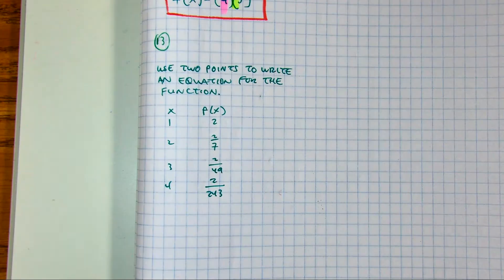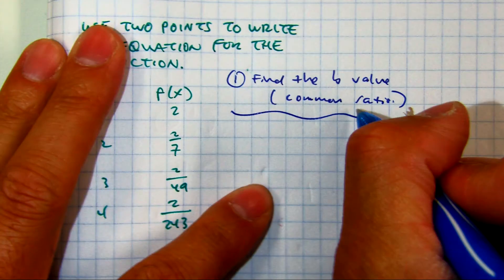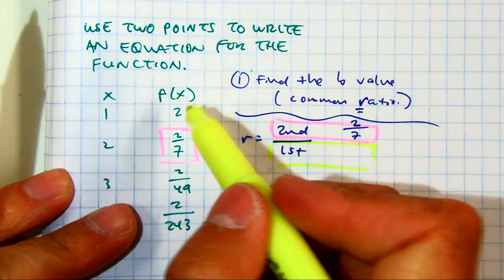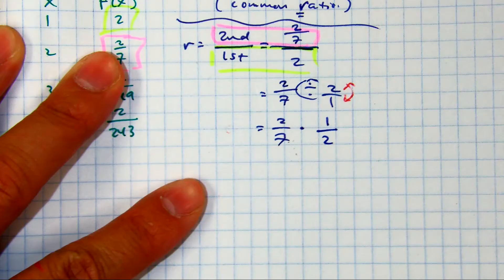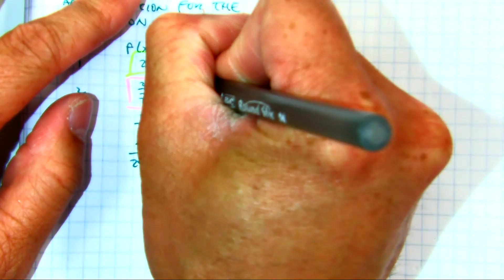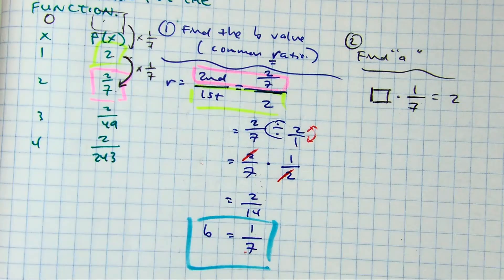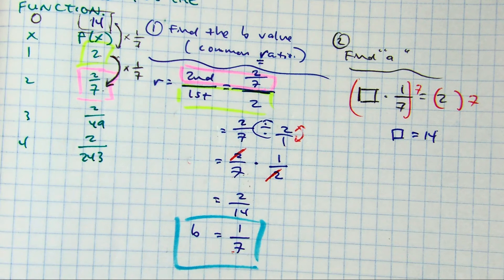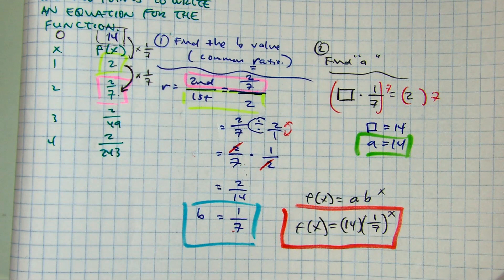3 1write exponential function given two points example A easy